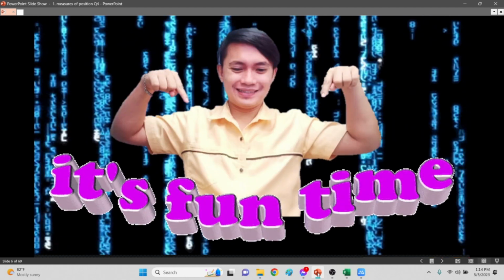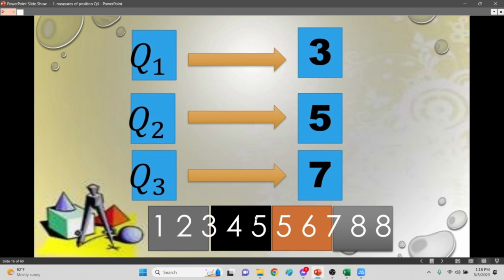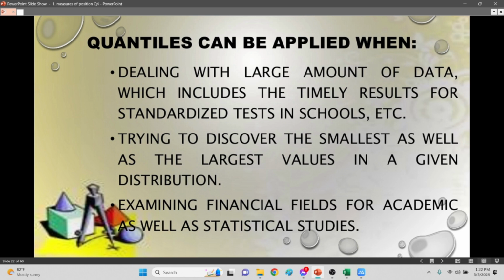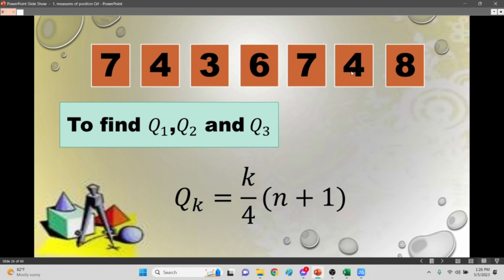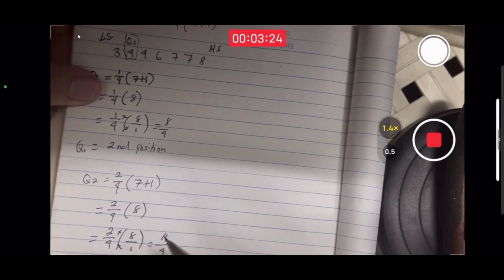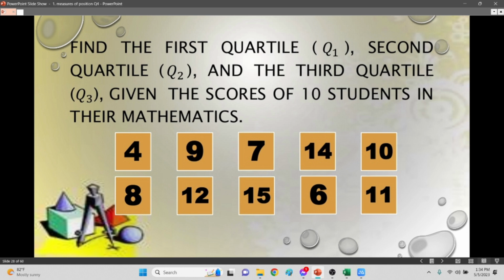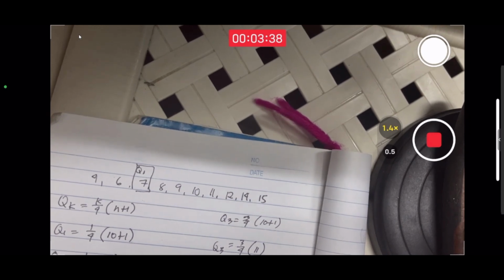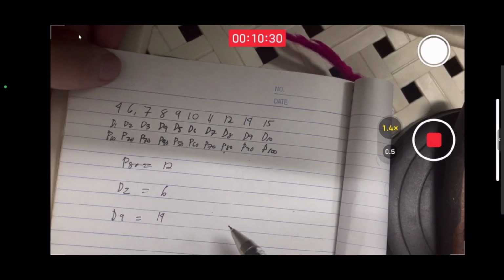Quartile 4th quarter Statistics